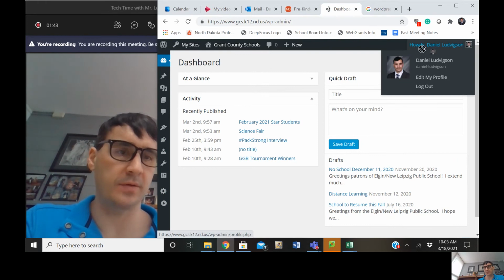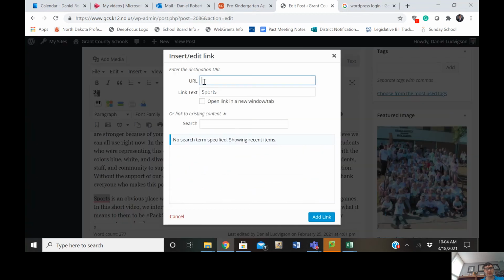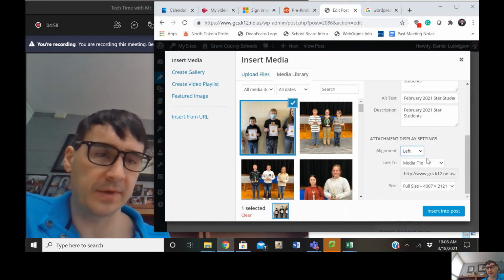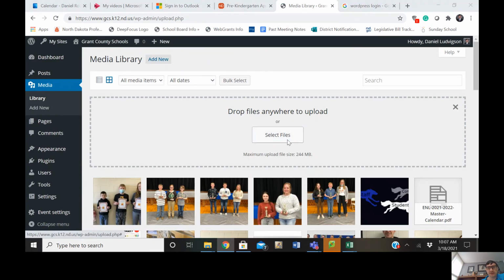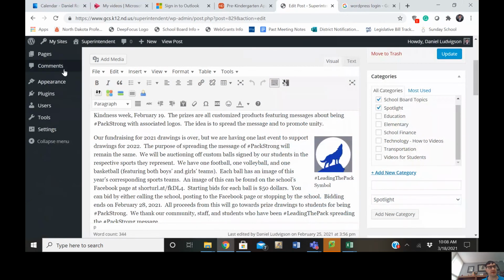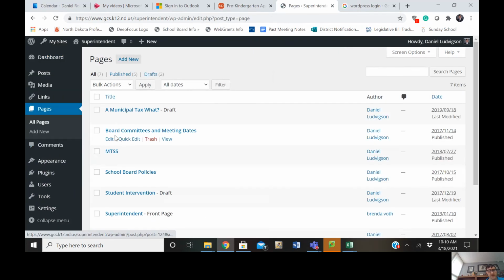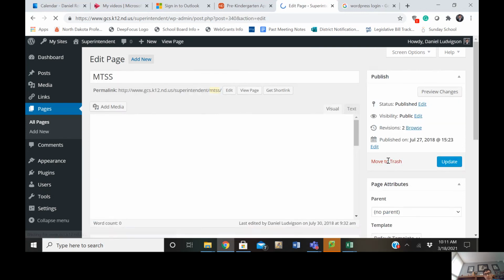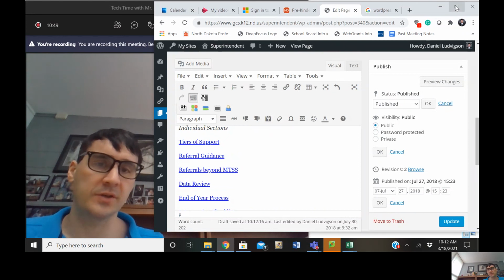Basics of Wordpress - With Mr. Ludvigson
A quick and rough video of basic navigation and features of Wordpress